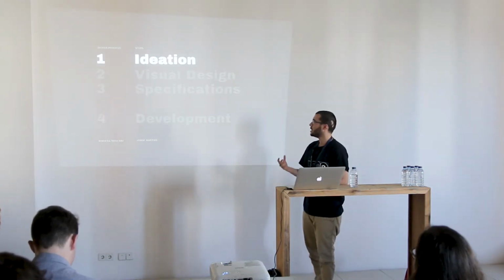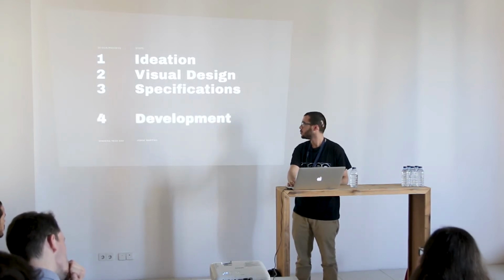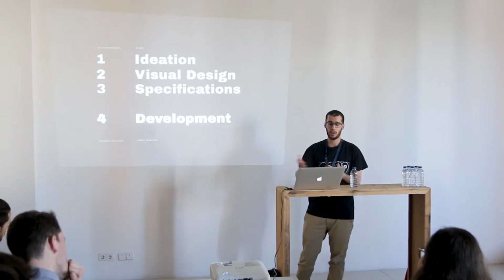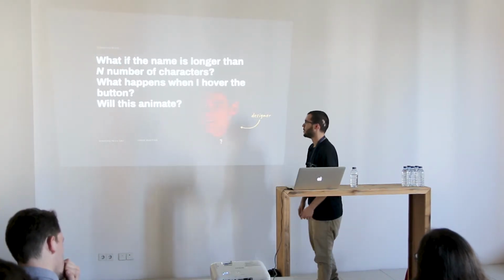Mindera Tech Day - Tech Talk "Between design and development" by Jorge Martins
Mindera's Tech Day (21 Oct '17) had 46 Minders, 73 participants, 4 talks and 1 workshop. It was a great afternoon!
Check the Talks bellow:

- "Humans Source Code" by Pedro Teixeira

** Workshop:
- "Kotlin'ize your Java" by Pedro Vicente e Renato Almeida

ThankYou all for the shared knowledge.